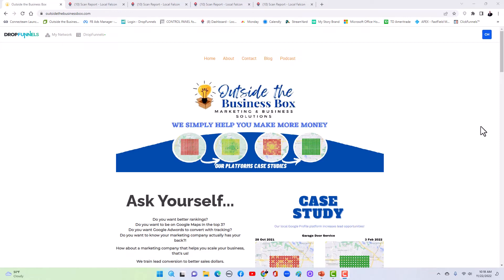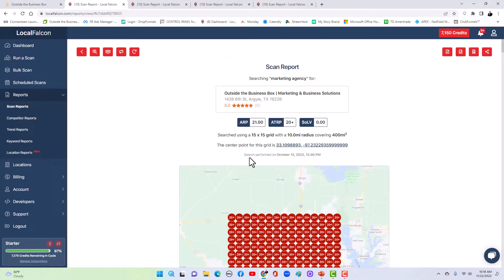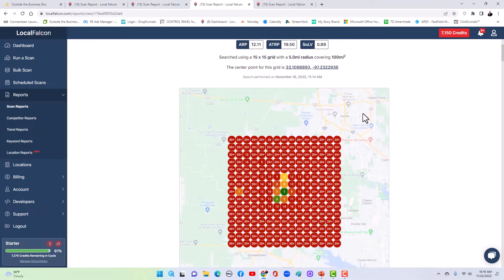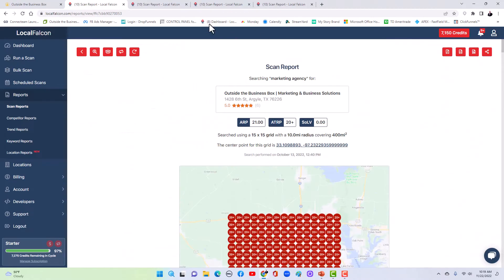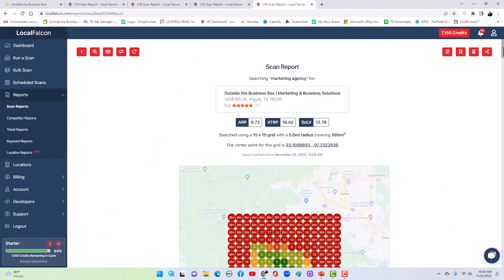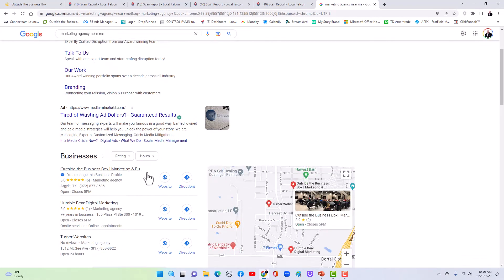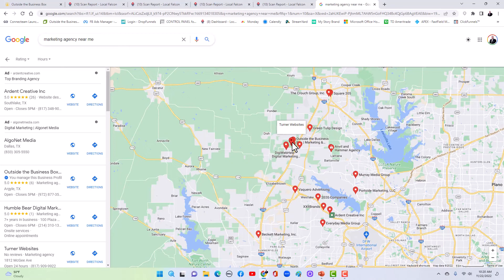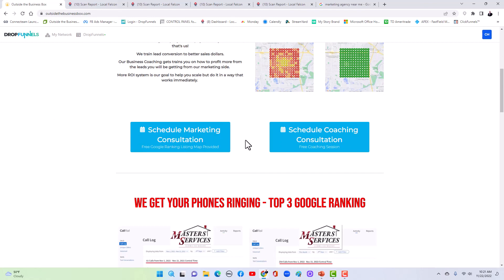Local Google Profile Optimization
We are not just offering Google Profile Listing Rankings but we are our own client!
We started optimizing our own listing. In just a few weeks we are dominating a 2 mile area as you see in the video. At the time of publishing this video 4 days after our ranking has tripled to 5 mile radius in the top 3 Google Profile Listings!